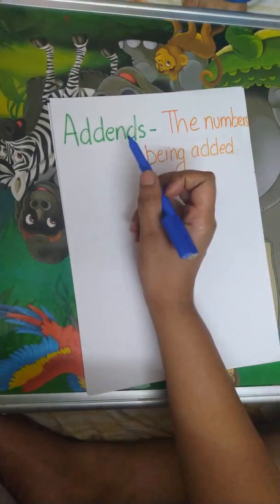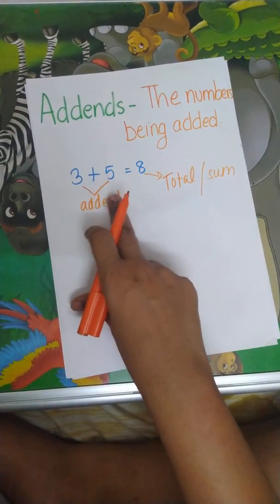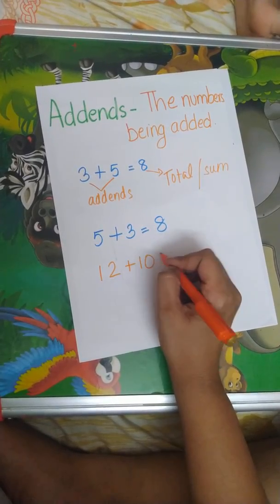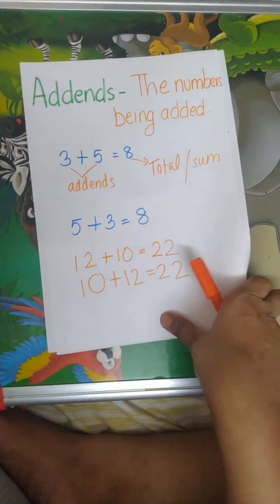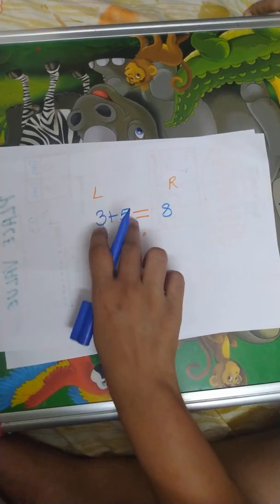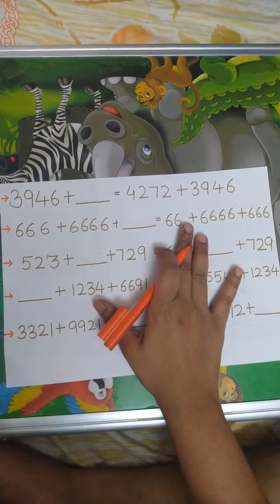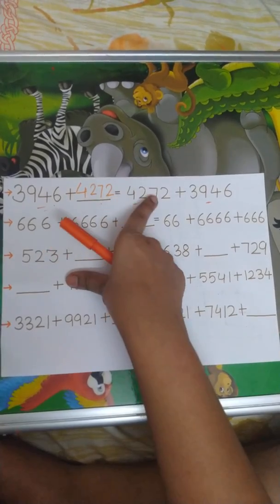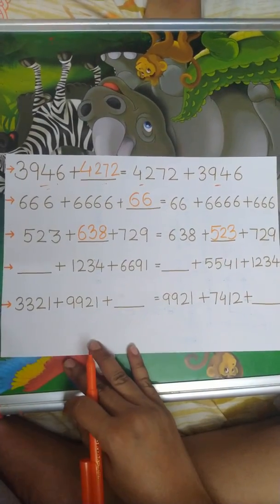class3 order of addends